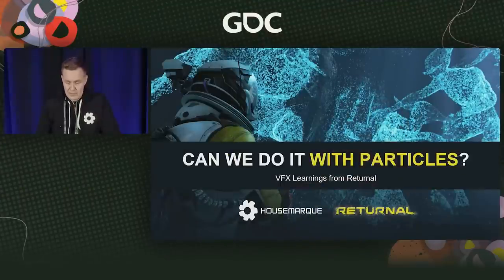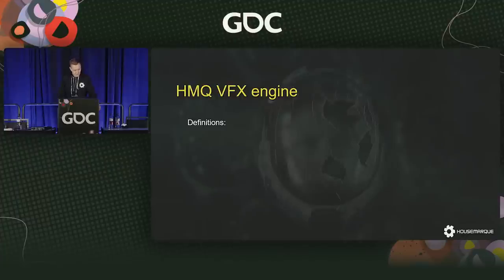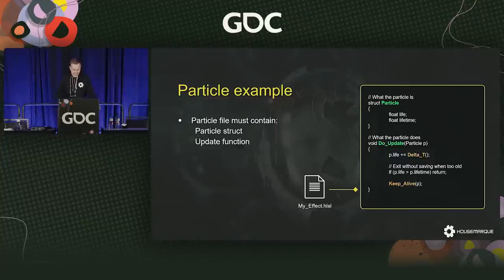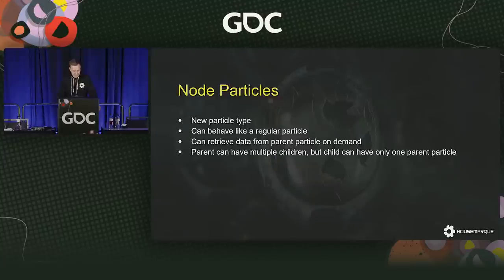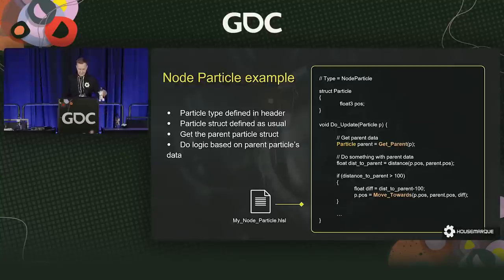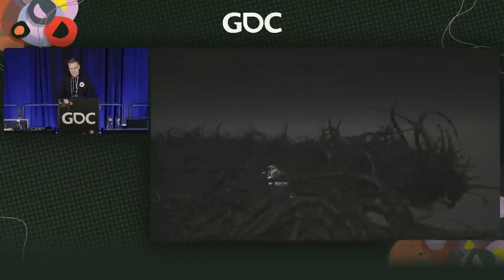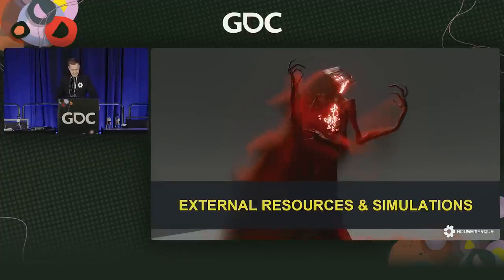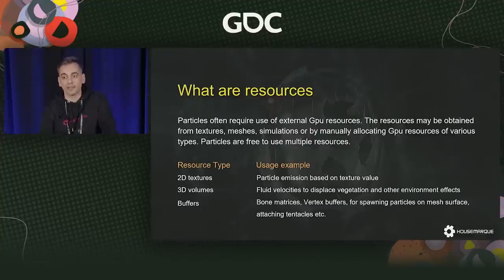Can We Do It with Particles?: VFX Learnings from 'Returnal'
In this 2022 Visual Effects Summit session, Housemarque & Playstation Studios’ Risto Jankkila and Sharman Jagadeesan discuss how Housemarque used their programmable particle system to create key vfx features in Returnal. Covering aspects such as volumetric fog driven by real-time fluid simulations and usage of particle hierarchies for character effects such as tentacles.